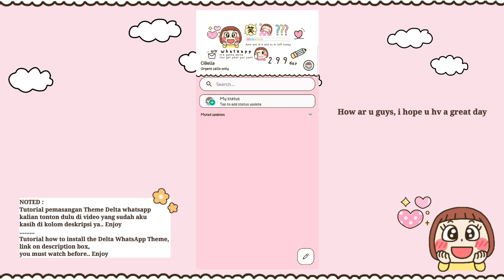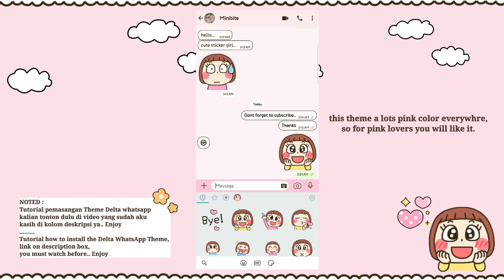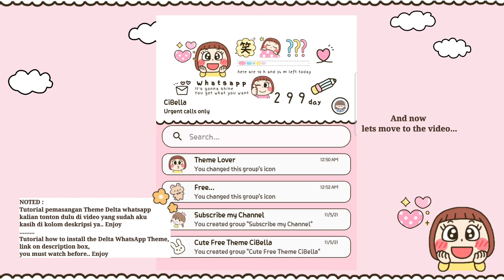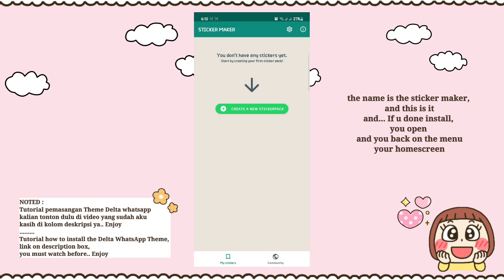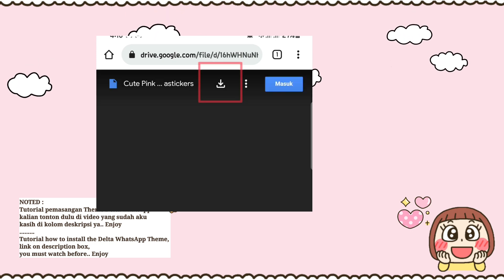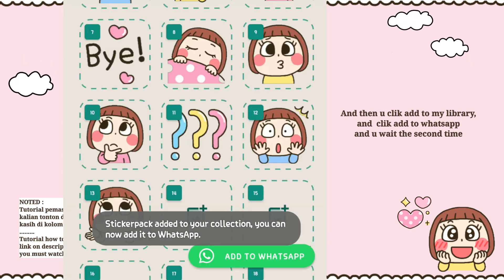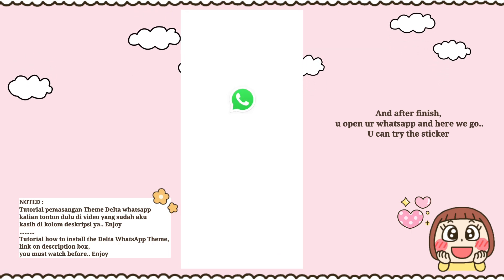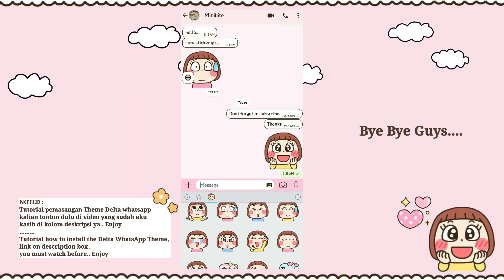Cute Sticker And Theme Whatsapp Delta || How To Install || English Version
WHATSAPP DELTA 3.9 :
°VERSI CLONE :

Dan jangan lupa nyalain lonceng notification untuk tau ada video terbaru dari aku.
♡ Cibella